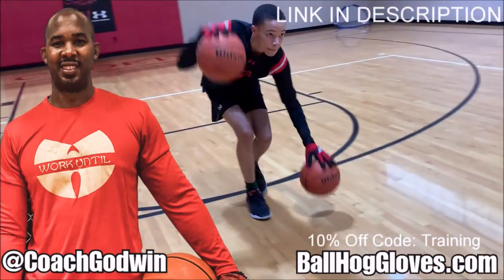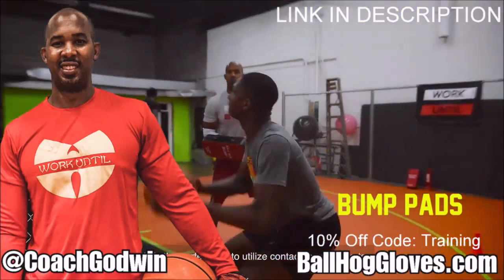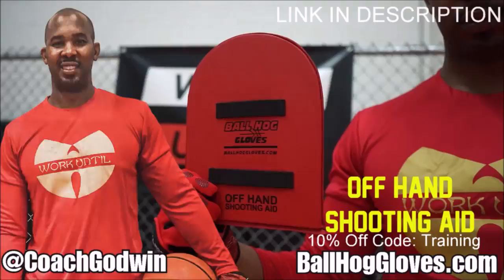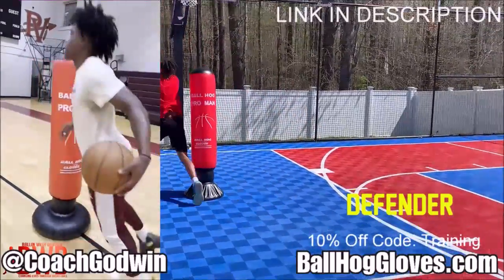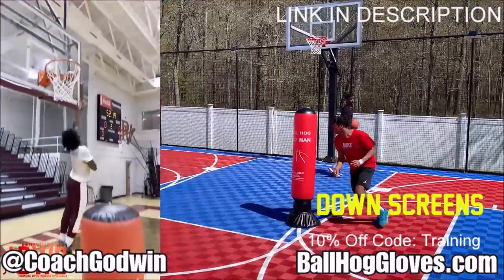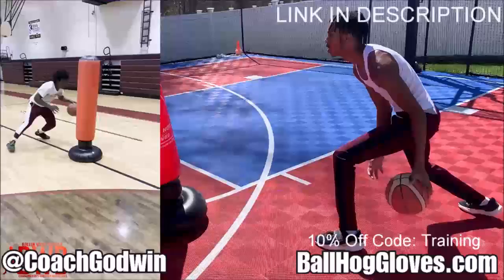Jimmy Butler 36 pts 7 rebs vs Celtics 15/16 season